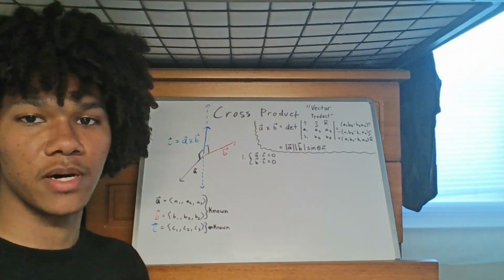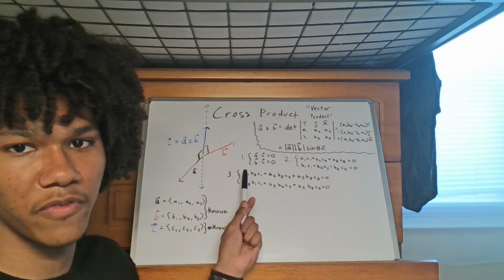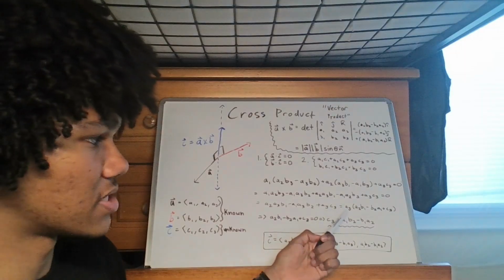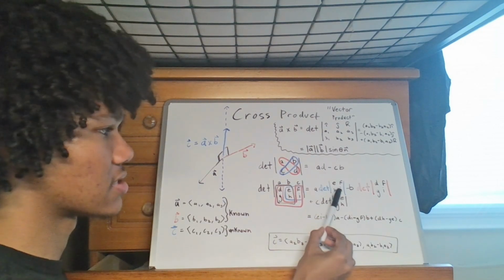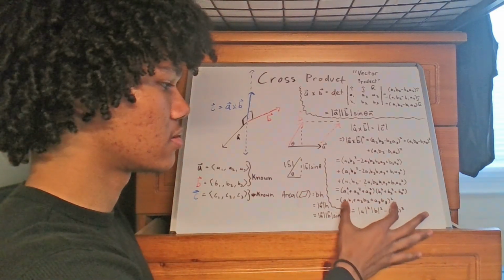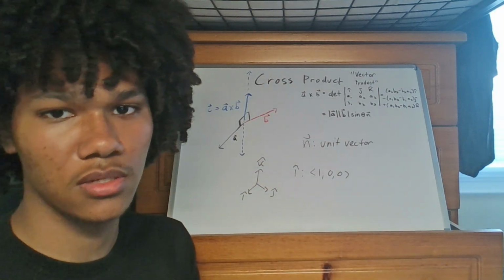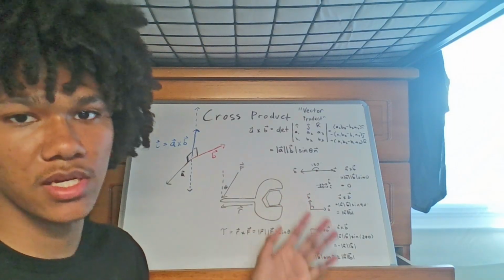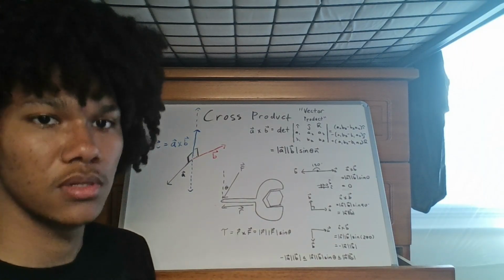Origin of the Cross Product | Multi-Variable Calculus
Why does the Cross Product exist? I will explain where this operation comes from, and how each of it's representations tie exactly to one another. Eventually, the physical meaning of the cross product will make sense

Chapters:
0:00 Origin of the Cross Product
2:42 Component Definition
10:02 The Determinant
13:36 Geometric Definition
19:47 Unit Vectors
22:20 Right Hand Rule
24:50 Physical Application